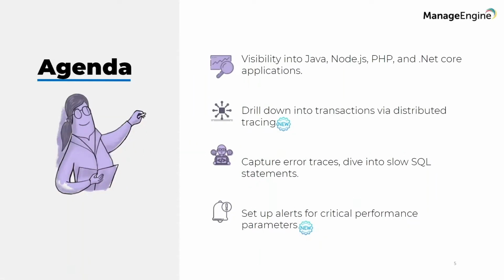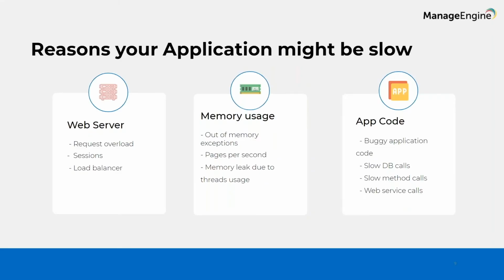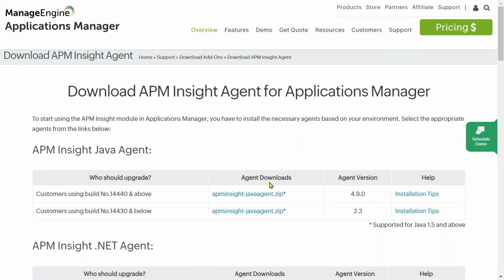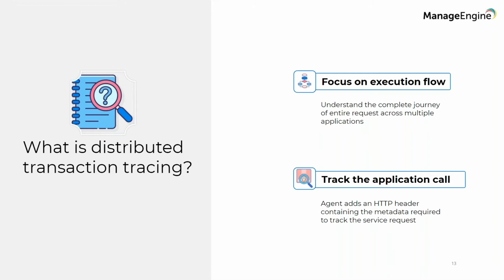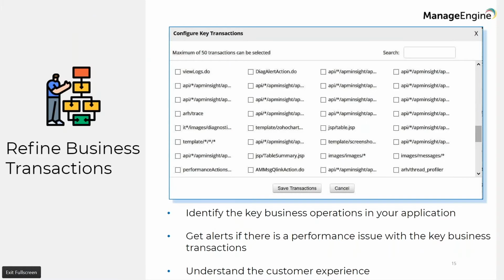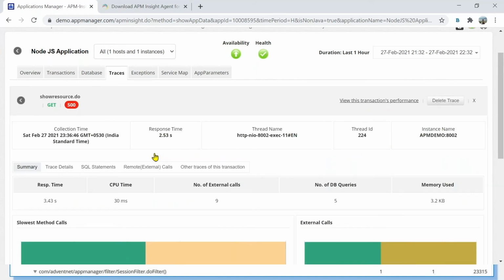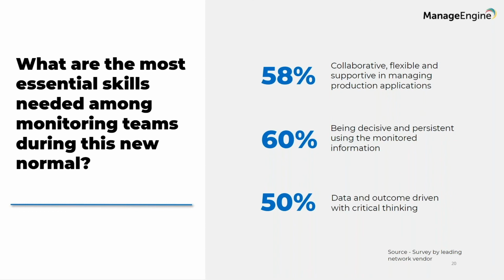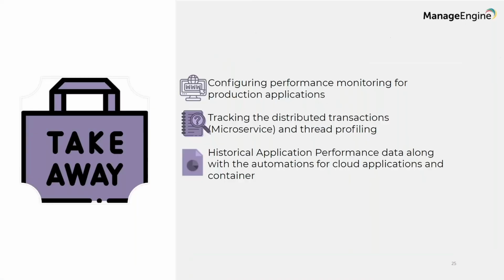Application performance monitoring - diving into code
Learn how to how to track key operational metrics into the performance of your Java, Node.js, PHP, and .NET Core applications, track error traces and eliminate performance bottlenecks via thread profiling and distributed tracing, and monitor critical app parameters in real-time with the help of ManageEngine Applications Manager.